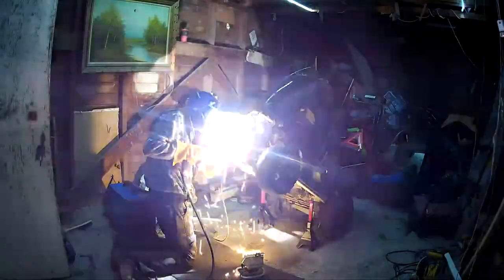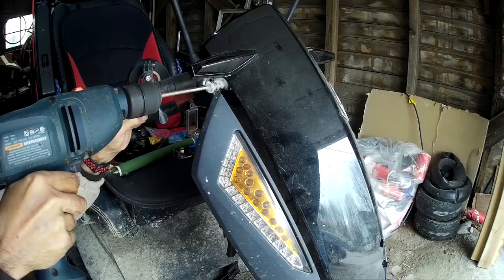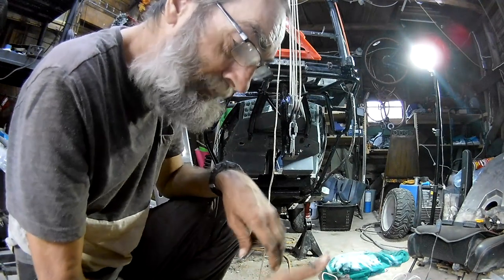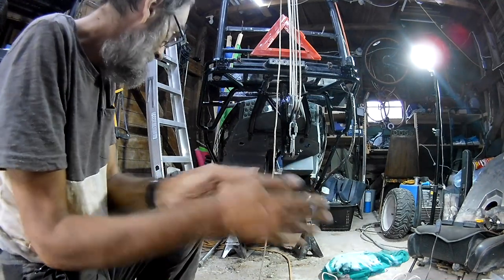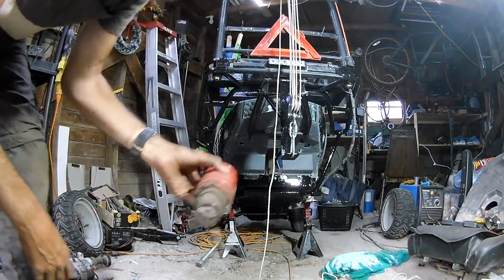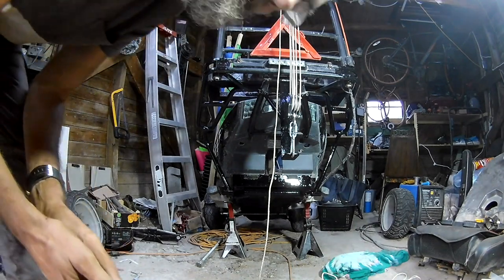Reviving The Monster - Part 71 - Finishing Painting The Monster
Video capture date: September 15, 2022

I never ask for monetary help but I provide a link for those that request one.

Current video schedule:

MON - Monster project
WED - Monster project
FRI - Monster project
SAT - Fire Department video

INTRO

Intro: "Dark Panther" intro video - Created on IntroCave.com

01:22 - Special Trip - licensed from AudioJungle (Envato Elements)
03:13 - The Ambient Music (Full Version) - licensed from AudioJungle (Envato Elements)

EQUIPMENT

Mobility Scooter 1:
-Purchased: May 2016
-Batteries: 2x12V 88Ah (Gel Type) MK Power 8G27
-Full-Charge Distance (Summer): about 40 kms (25 miles)
-Full-Charge Distance (Winter): about 10 kms (6 miles) - Sometimes Less
-Max Speed: Just over 20 km/h (12 mph)
-Rear Wheels: 38.1x16 cm (15x6.3 in)
-Front Wheels: 33x12.2 cm (13x4.8 in)
-Width: 79 cm (31.1 in)
-Length: 162 cm (63.8 in)
-Height: 134.6 cm (53 in)
-Weight: 150 kg (330 lbs) W/Batteries
-Ground Clearance Mid-Frame: 17.8 cm (7 in)
-Motor: 900 Watts (4-Pole)

Mobility Scooter 2: ES950 (by Orthoquad)
-Batteries: 2x12V 40Ah (Gel Type) MK Power 8G40
-Max Speed: 14.5 km/h (9 mph)
-Wheels: 25 cm (10 in)
-Width: 63.5 cm (25 in)
-Length: 122 cm (48 in)
-Height: unsure
-Weight: 65 kgs (143 lbs) W/O Batteries
-Ground Clearance: unknown
-Motor: 950 Watts (4-Pole)

Garage Cam: EKEN H9R

SOFTWARE

More Transitions: proDAD Adorage (Various Effect Packages)